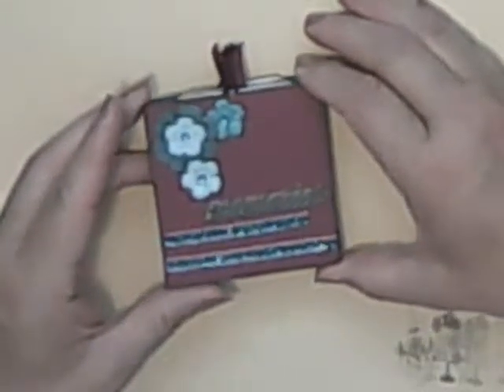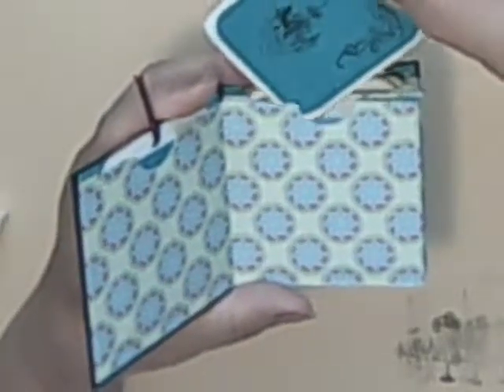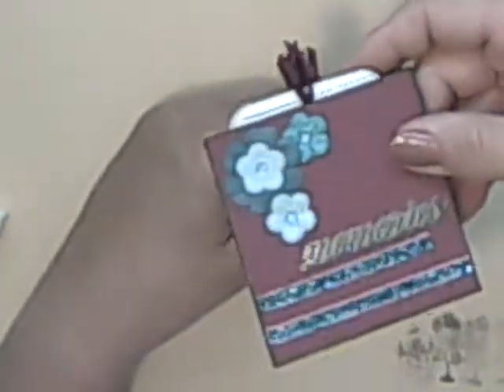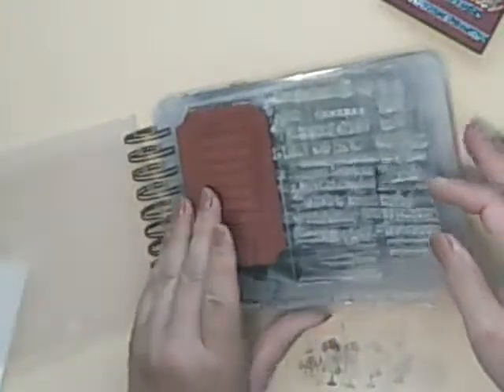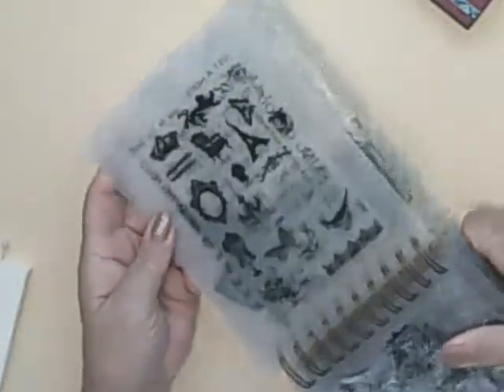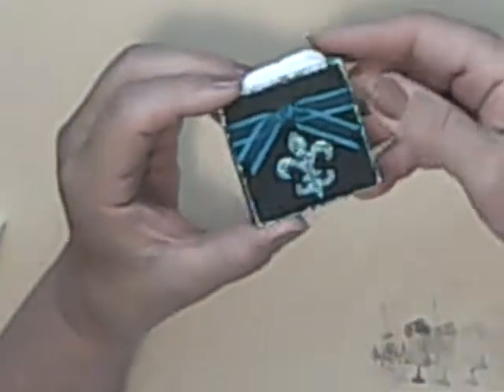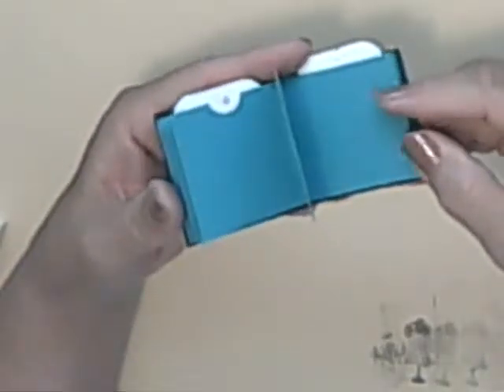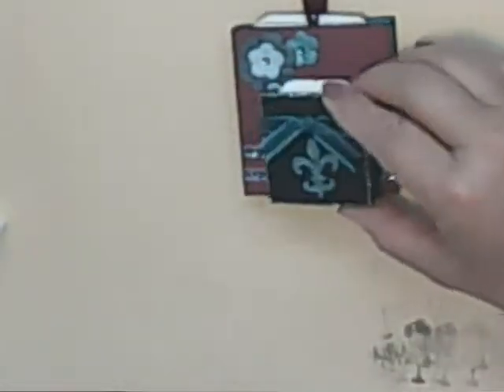Mini Album 3x3 and 2x2 Mini Album So Cute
I completed the 3x3 mini album that was used in the tutorial on my version of how to make a 3x3 mini album.  I will be sending it off to one of my friends in the mail as a gift.  I wanted to share with you the finished product.  The 2x2 was just a fun thing to do, I will probably send it off to my grandaughter.  Thanks for stopping by and watching my videos.